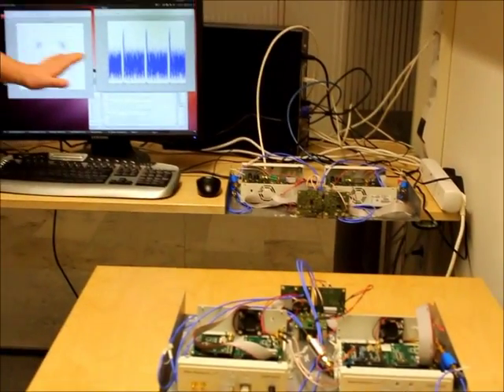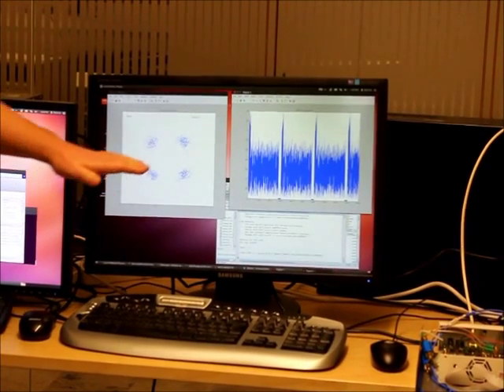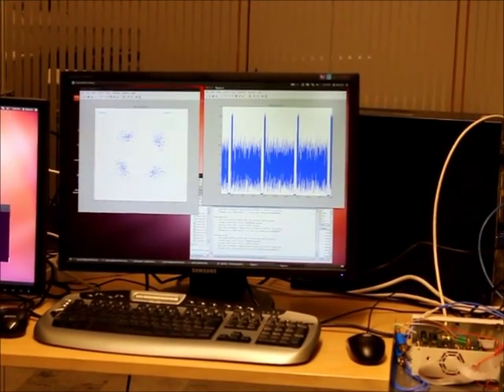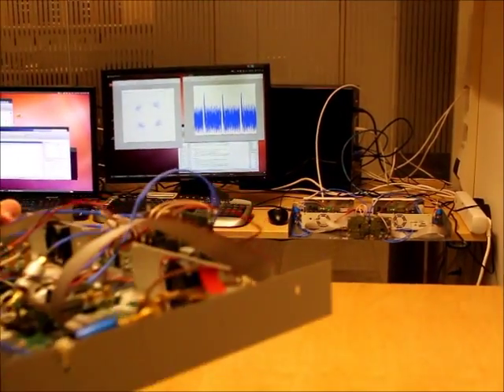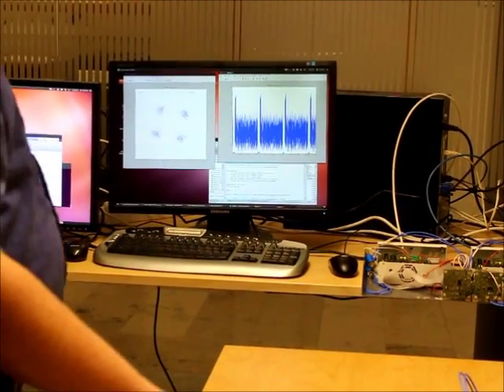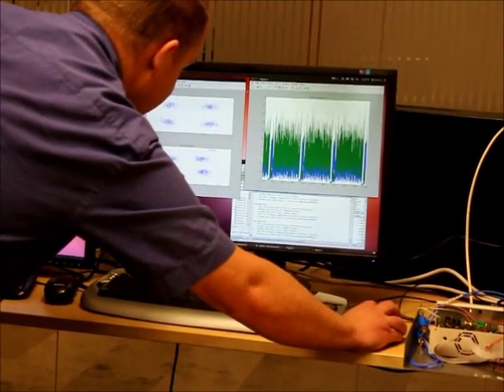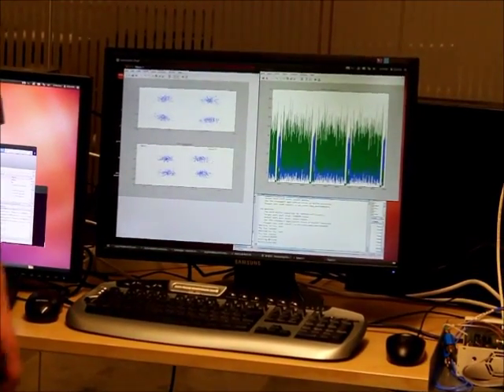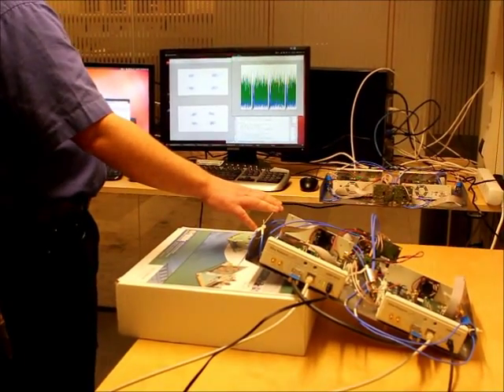Open Source SDR Frontend and Measurements for 60GHz Wireless Experimentation